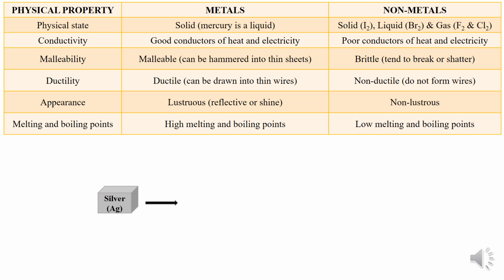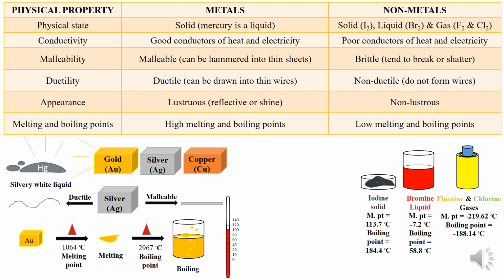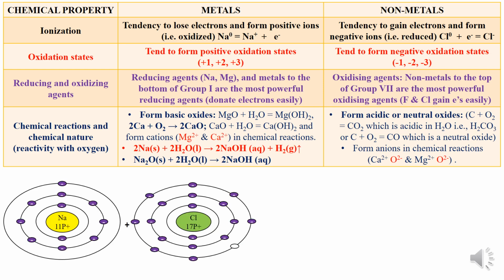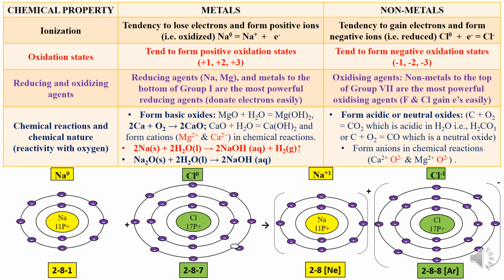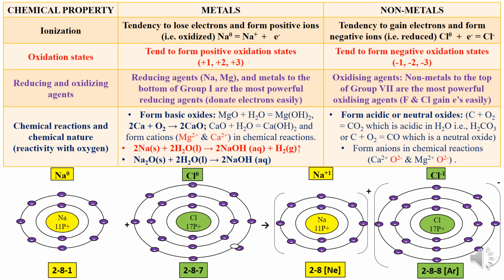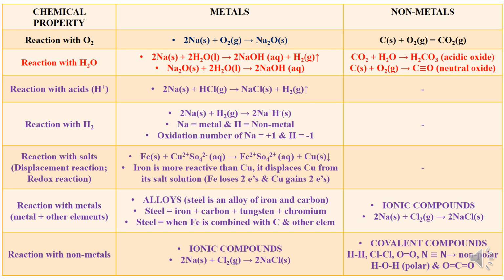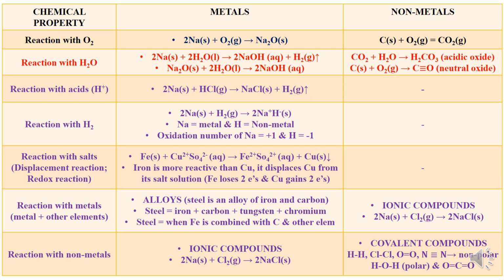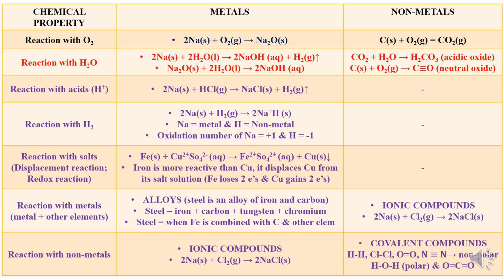PHYSICAL AND CHEMICAL PROPERTIES OF ELEMENTS IN THE PERIODIC TABLE | METALS | NON-METALS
In this video, I will explain the PHYSICAL AND CHEMICAL PROPERTIES OF ELEMENTS IN THE PERIODIC TABLE about METALS & NON-METALS with suitable examples.